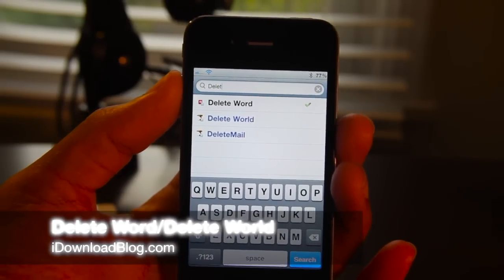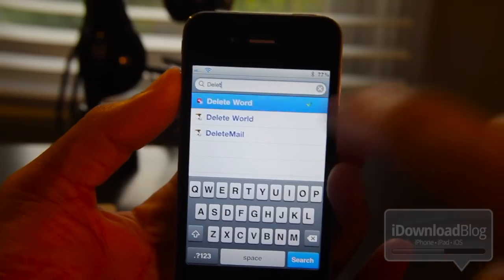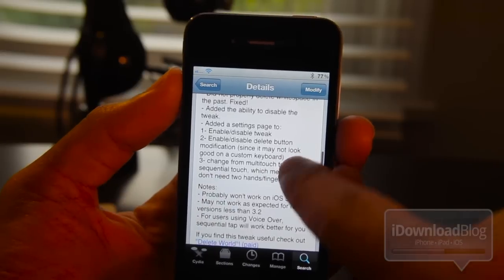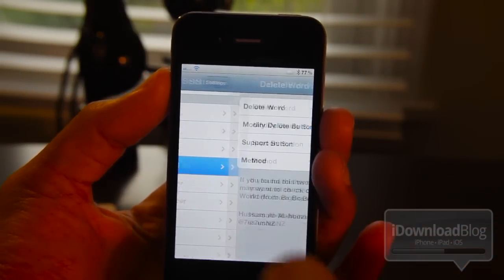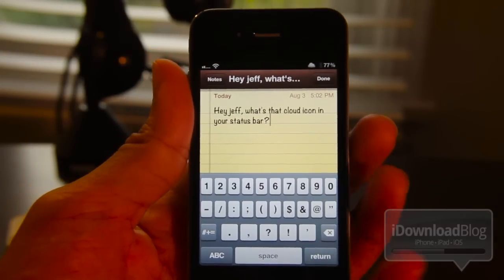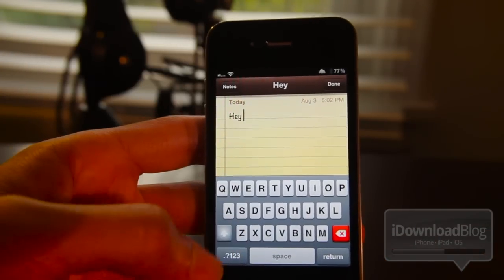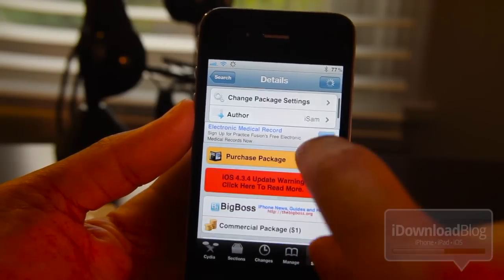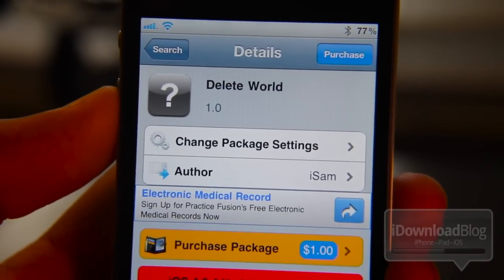Easily Delete Whole Words With 'Delete Word' or 'Delete World'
Like this video? Share on Twitter!

Want to easily delete whole words on your iPhone? Give Delete Word or Delete World a try. Both are available on Cydia's BigBoss repo, but Delete World costs a dollar.

About iDB